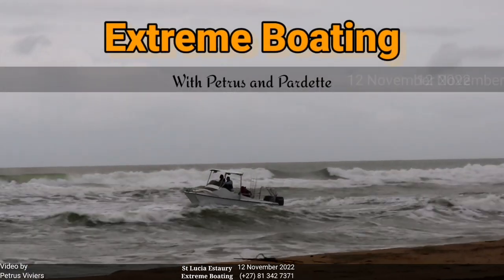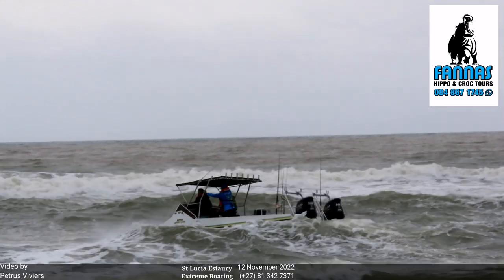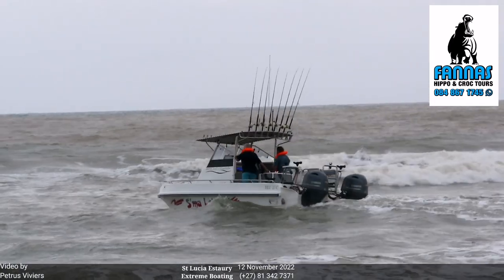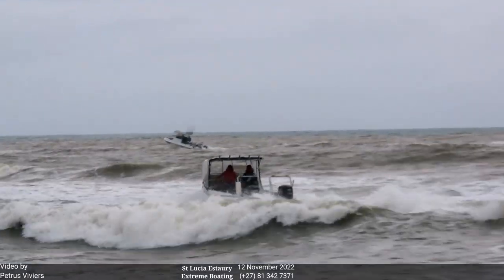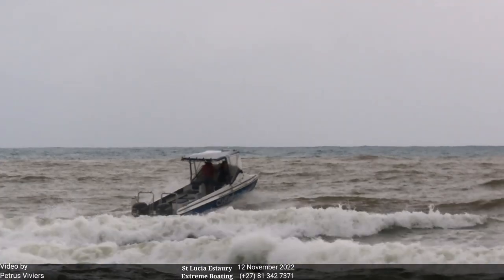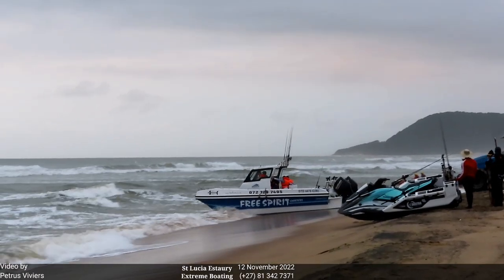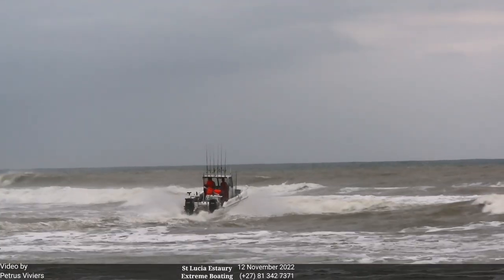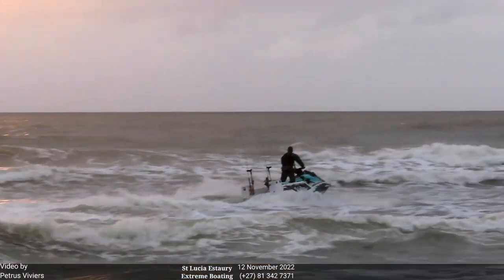Extreme Boating - 12 November 2022 - Today Not so Easy - 12 × 12 Launches